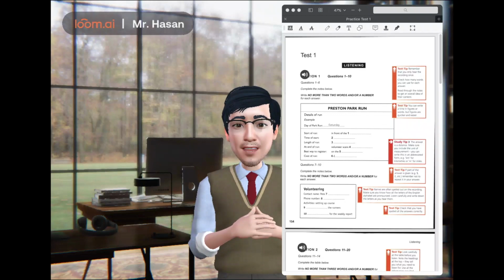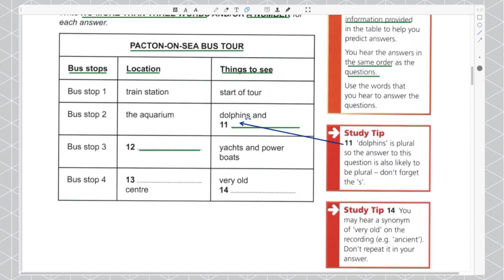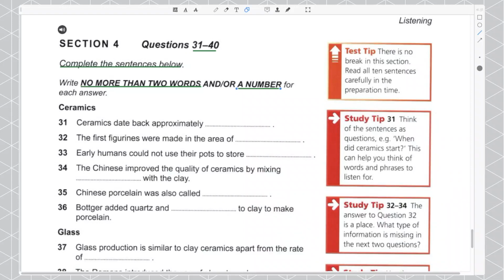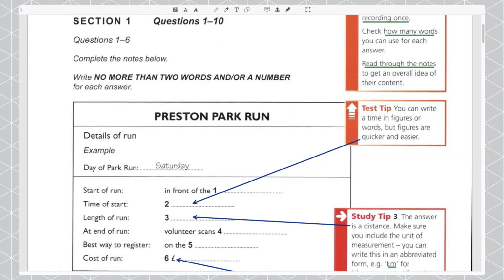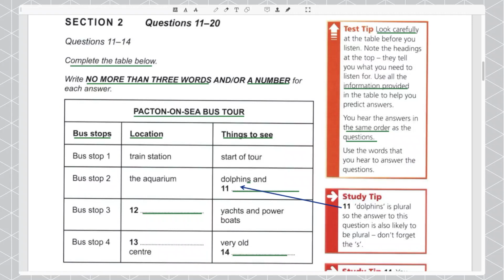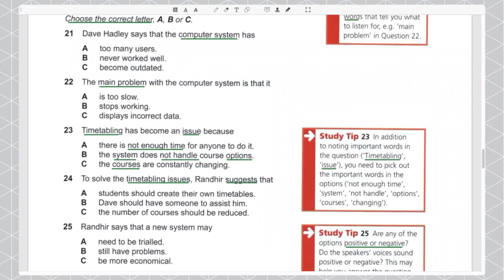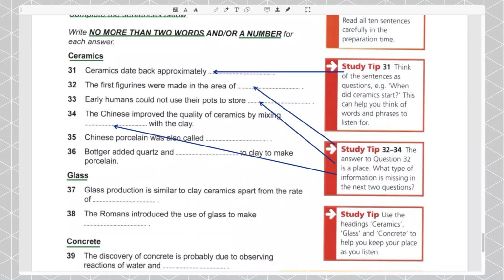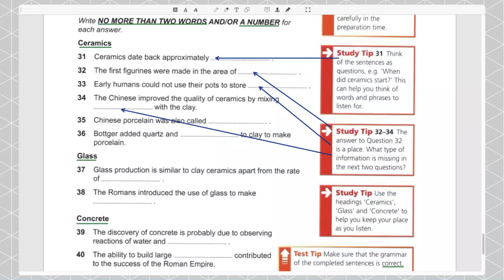IELTS Listening Tips and Practise Test 1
For my students in the Academic Listening class, please join my class at Liveworksheets by visiting this then you have to go to STUDENTS' ACCESS, click on REGISTER AS A STUDENT and enter this code: cnz3nog2ma
If you have joined my class, you will find an interactive worksheet for Practise Test 1.
Watch this video, then transfer your answers to Liveworksheets. Finally, click on "Finish" to submit your answer.